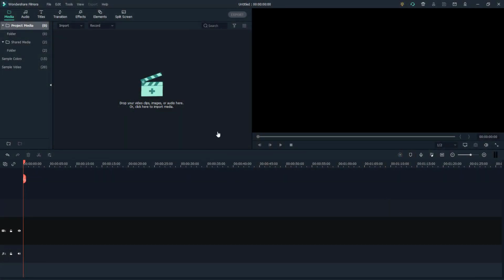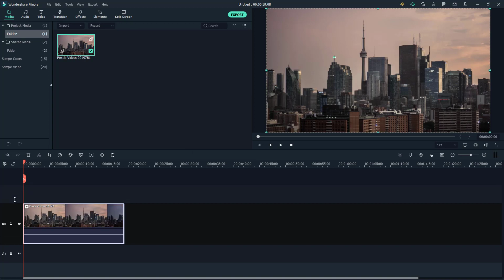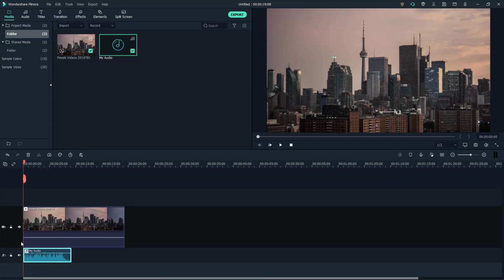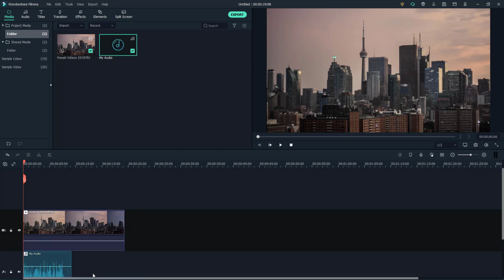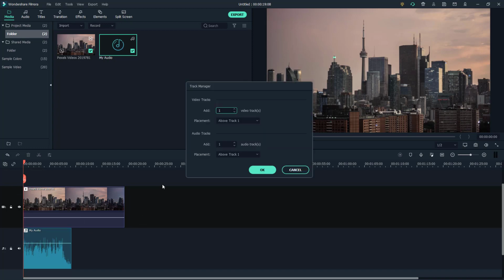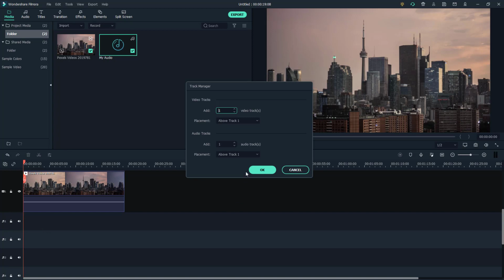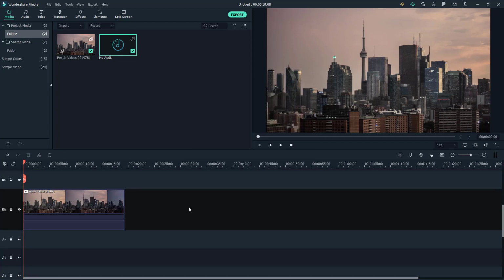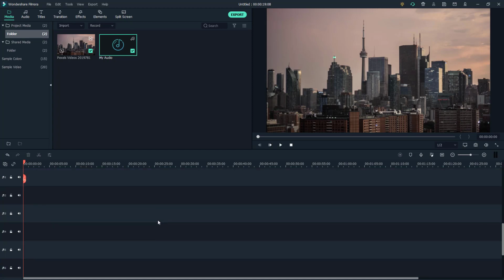Filmora Tutorial - Lesson 98 - Track Height and Track Manager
In this tutorial, we will be discussing about Track Height and Track Manager in Filmora